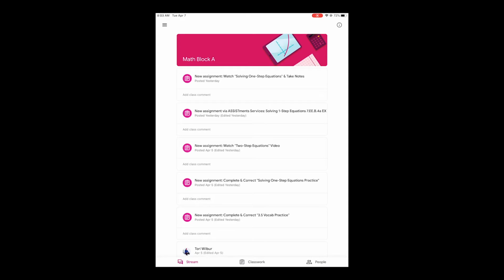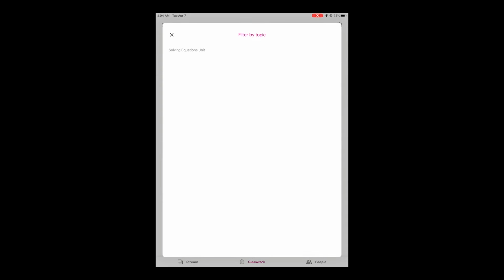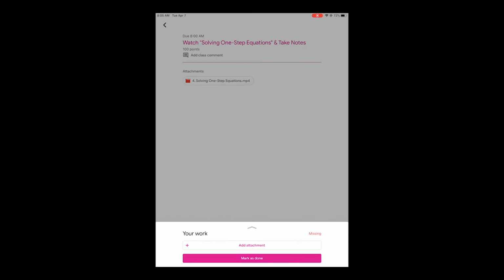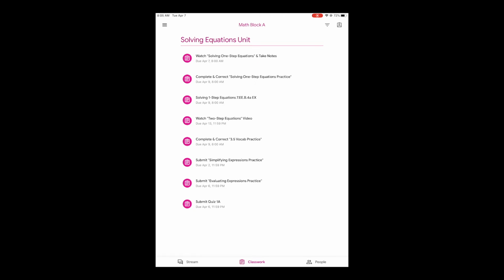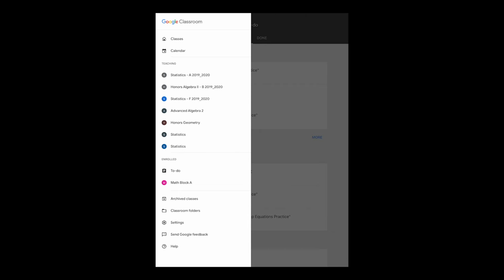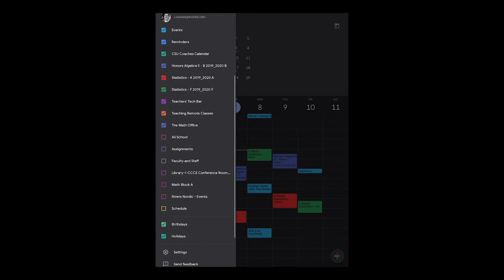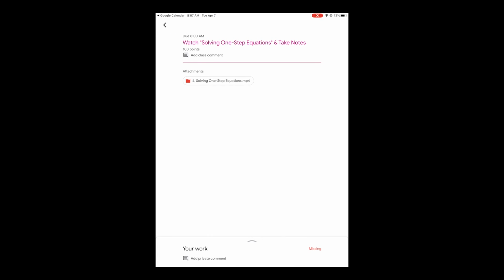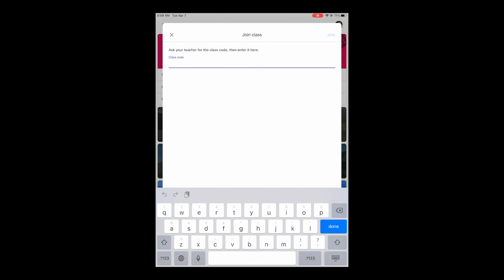Using Google Classroom as a Student